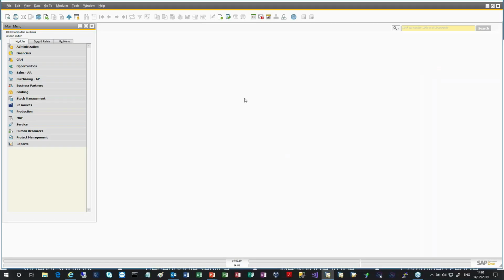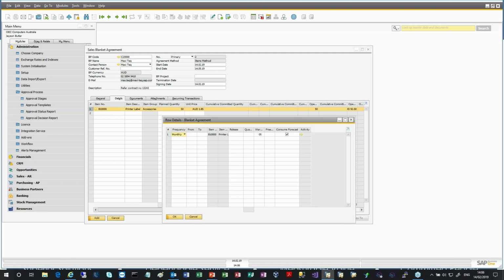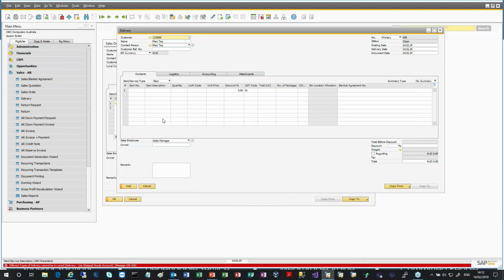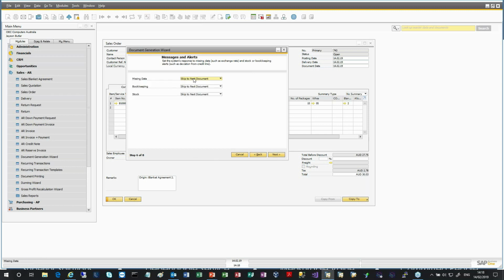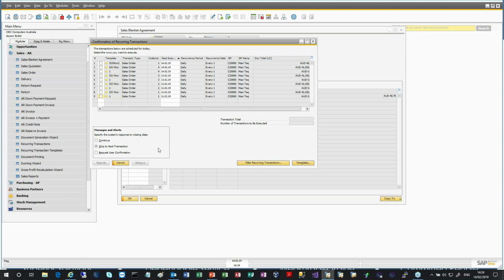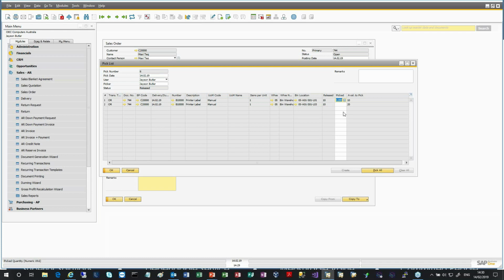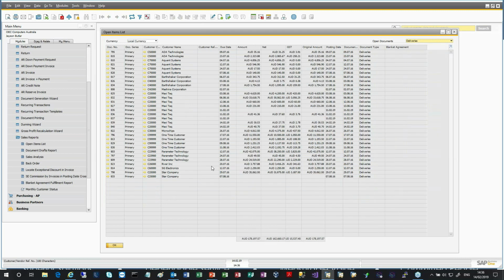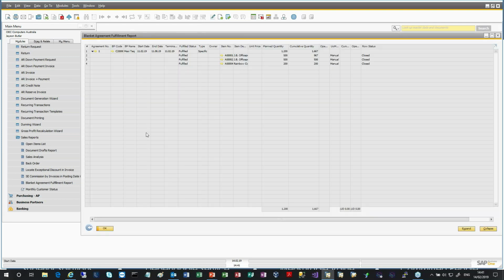SAP Business One Sales & Distribution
Deepen your SAP Business One knowledge in this online session to effectively manage your wholesale distribution and sales processes.

Contact MicroChannel if you have any questions: 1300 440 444.